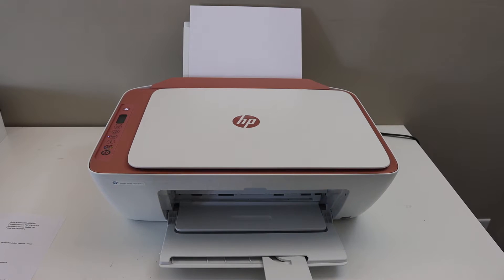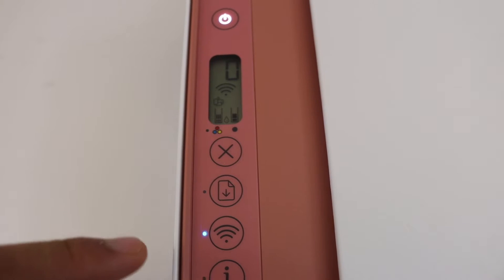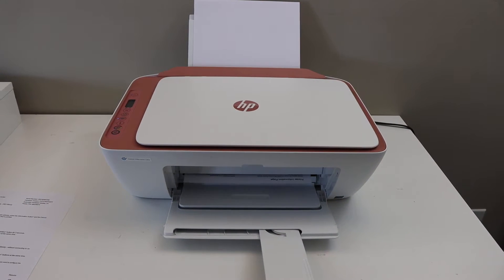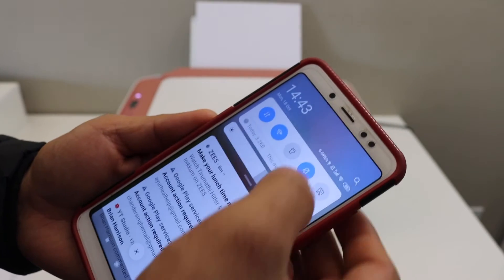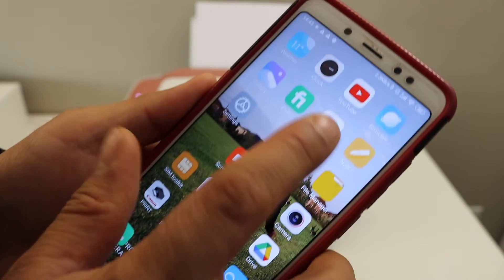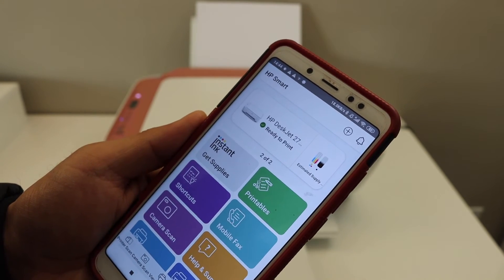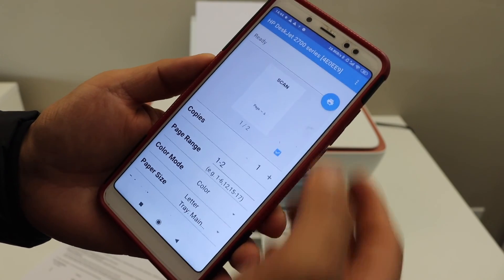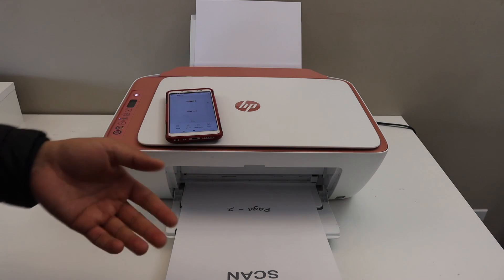HP DeskJet 2755e WiFi Direct Setup, Wireless Printing Review.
This video reviews the step-by-step method to do the WiFi Direct Setup of your HP DeskJet 2755e All-in-one printer. You will learn how to use the printer's inbuilt WiFi for Wireless scanning and printing using an Android phone or any device.